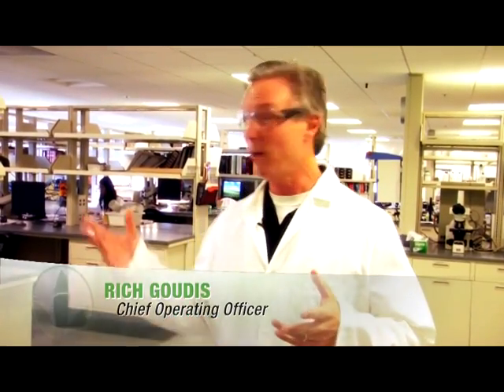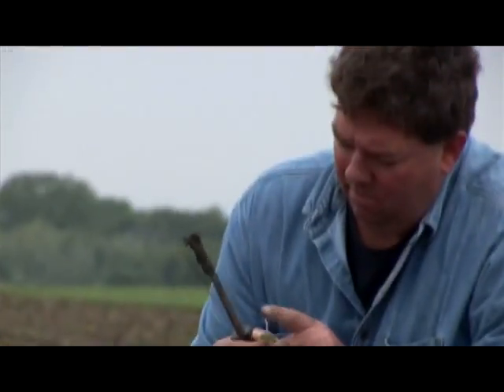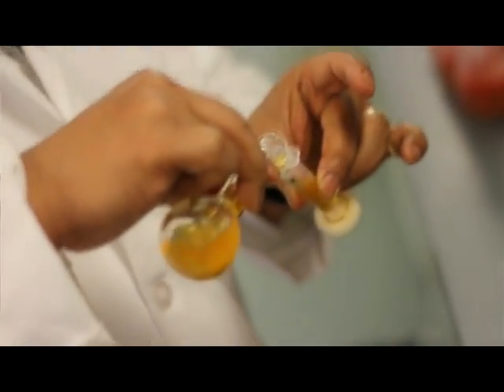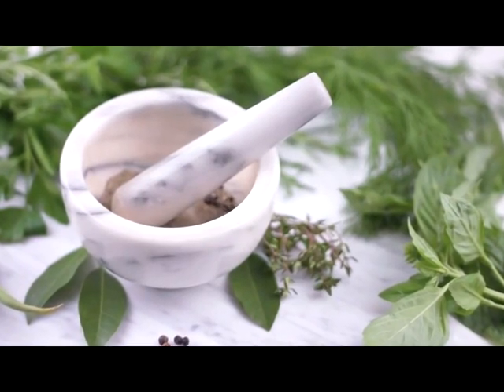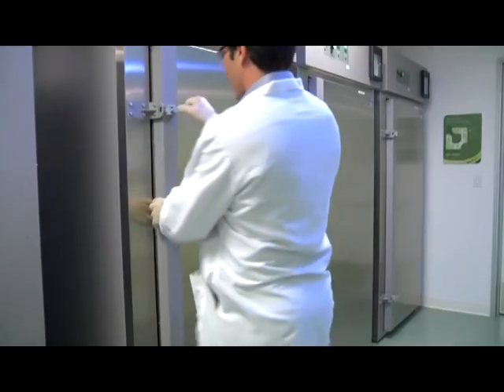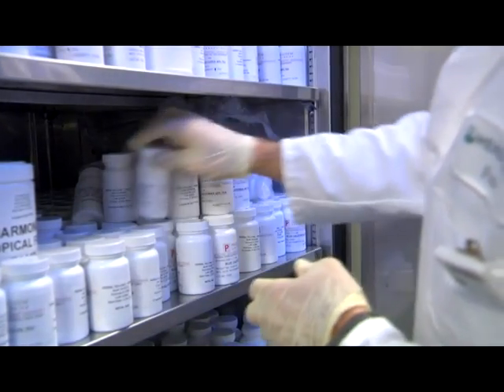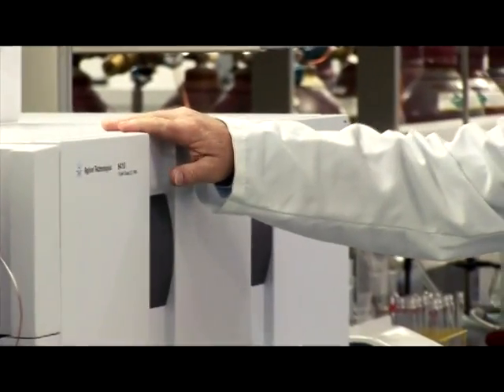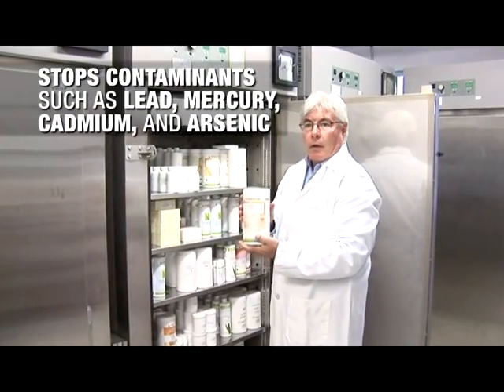A Tour of Herbalife's Quality Control Lab in California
Chief Operating Officer, Rich Goudis, introduces us to the Herbalife Science Center quality lab in Torrance, California, at HP1. This lab tour demonstrates the state of the art testing equipment and research that goes into assuring quality in all Herbalife products.